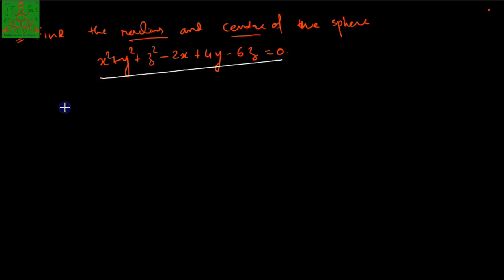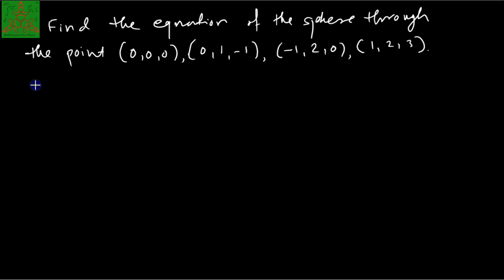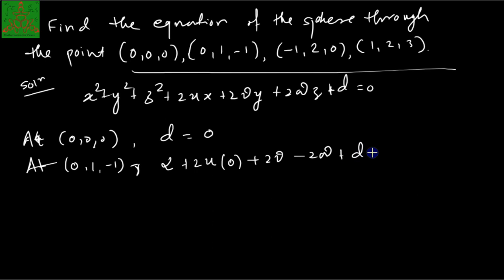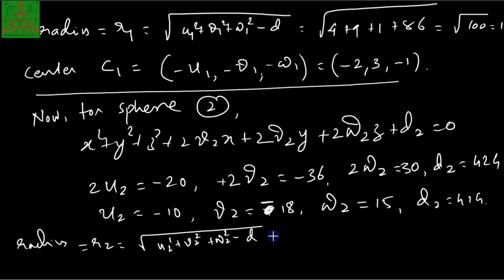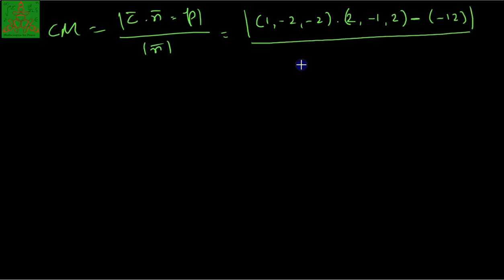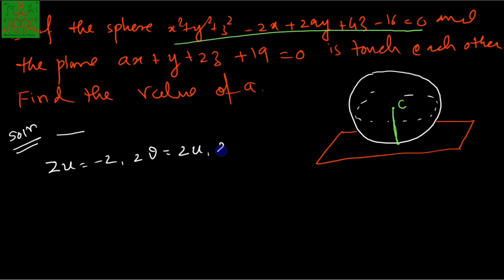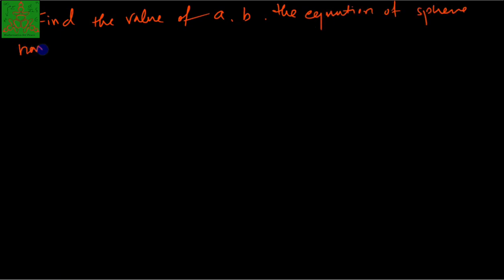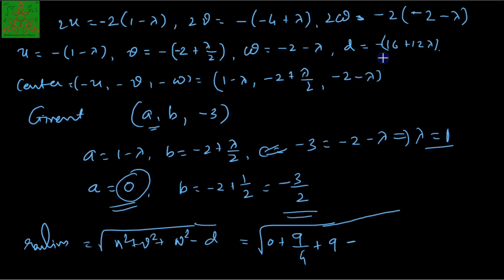Examples on Sphere | Coordinate Geometry | BSc Mathematics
In this video, we have discussed some examples of sphere.